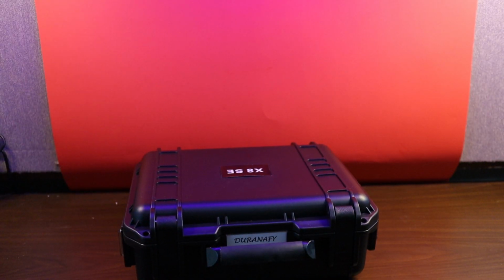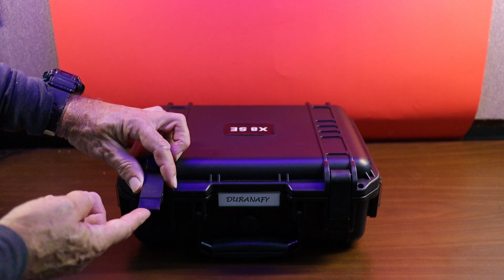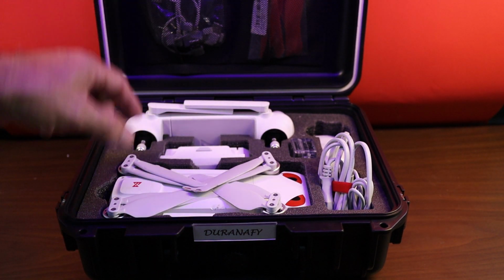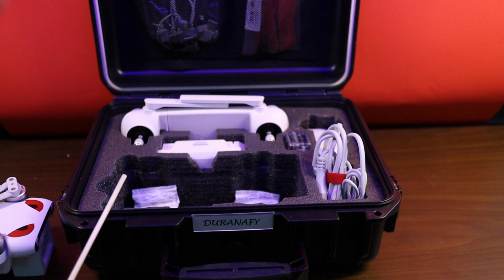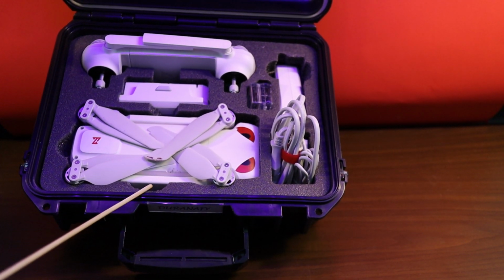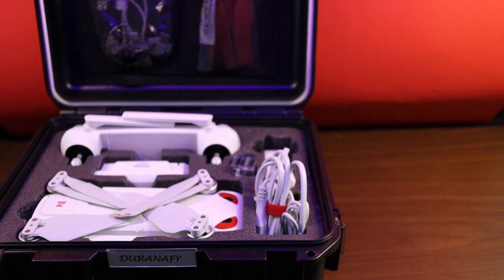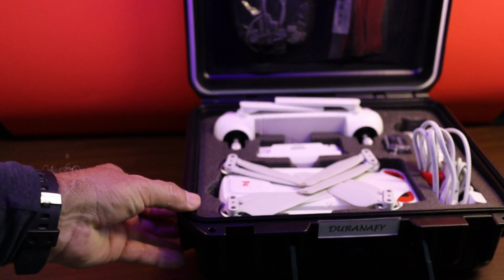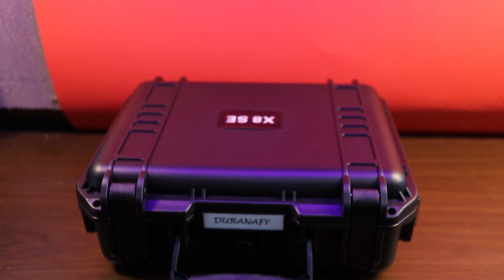FIMI X8 SE Waterproof Dustproof Rugged Case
I have bee using this case for about 2 weeks and really like the fact that it can take heavy abuse. I Am not most gentle on my equipment and this is perfect for my adventure needs.

Link  for the waterproof case: